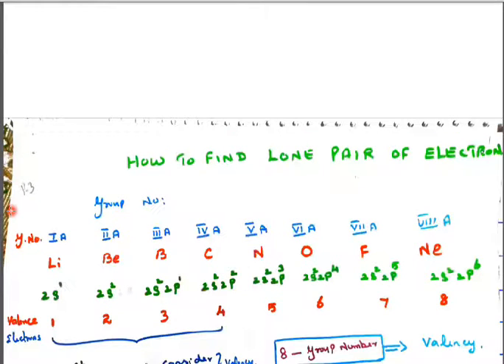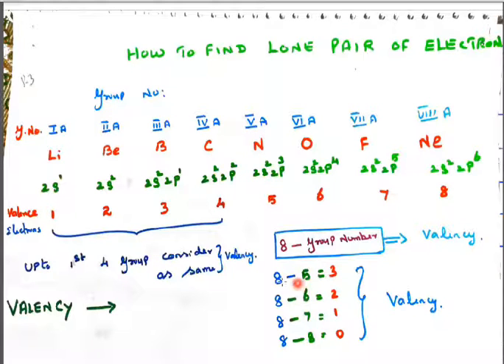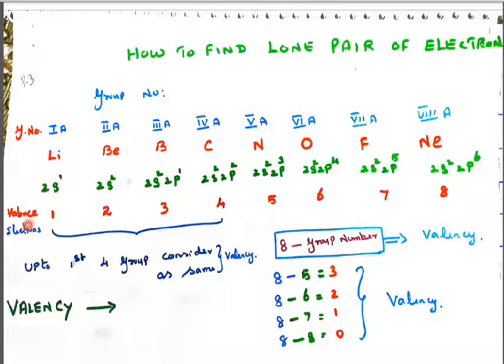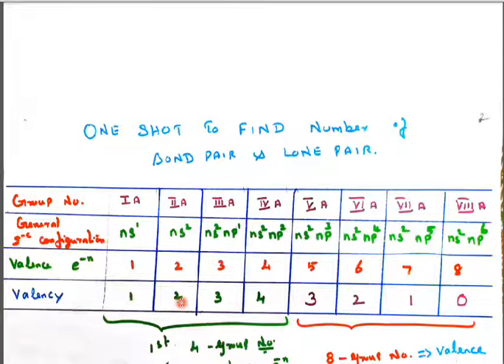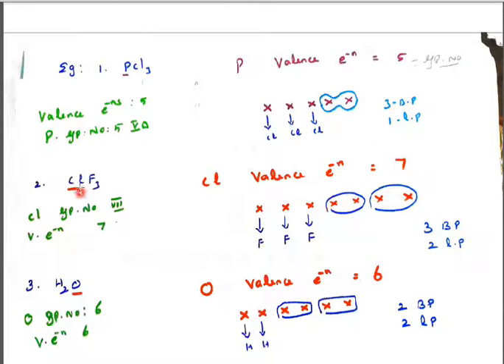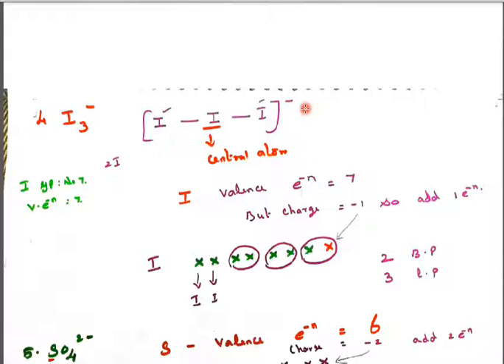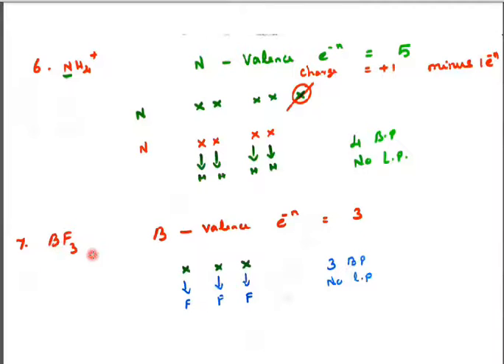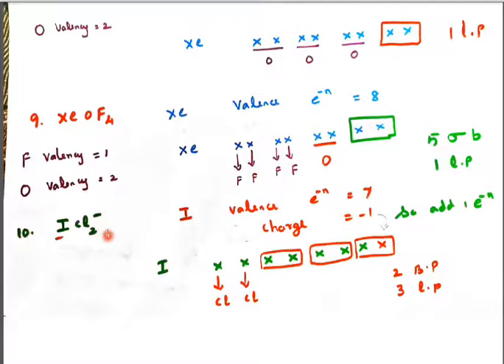NEET CRASH COURSE | CLASS 11 | UNIT 4 | CHEMICAL BONDING | HOW TO FIND LONE PAIR OF ELECTRON |PART 3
CLASS 11
UNIT 4
TOPIC : CHEMICAL BONDING - NEET CRASH COURSE PART 3

This video explains about NEET CRASH COURSE in chemical bonding  part 3 , part 4 coming soon